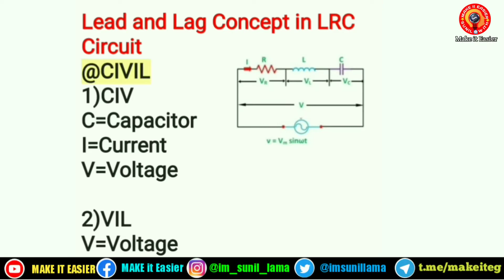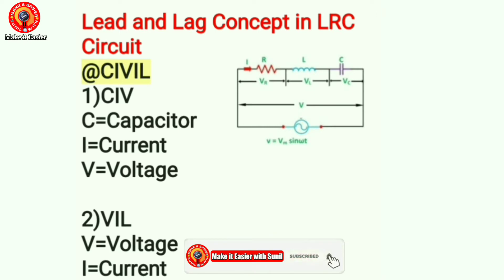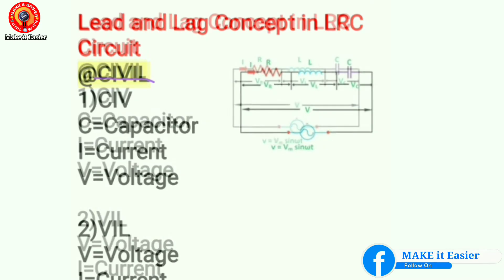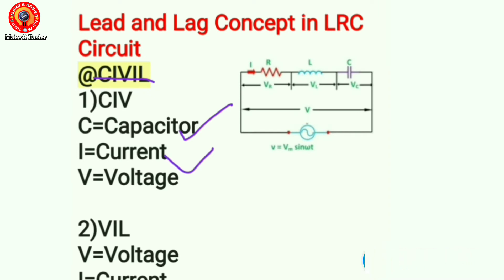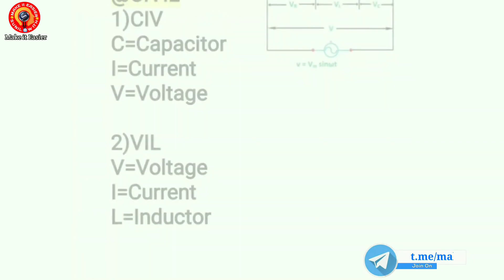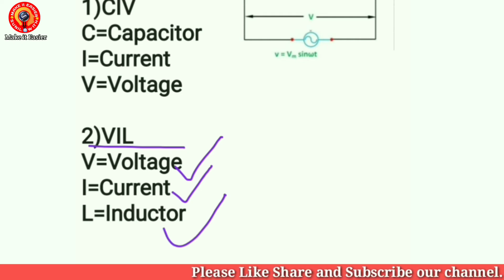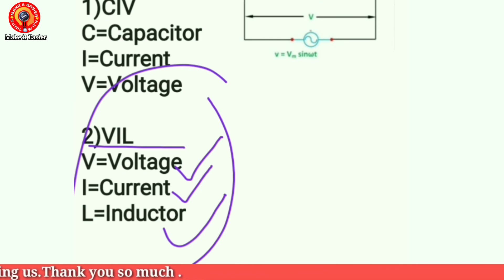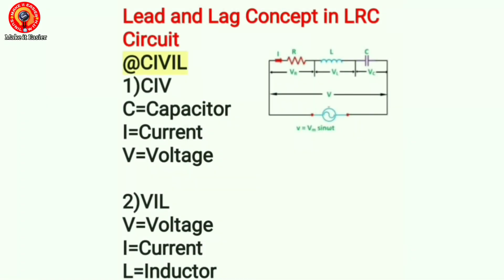Lead And Lag Concept Shortcut Tricks in RLC Circuit |NEET|CEE|IOE|+2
MAKE IT EASIER RECOMMEND FOR +2 STUDENTS PREMEDICAL STUDENTS PRE-ENGINEERING STUDENTS.
By watching this Vedio you know the shortcut Tricks for lead and Lag Concept in LRC Circuit.

Our Another Facebook page is"Objective PCB Tricks"
Please join and like our page;👇